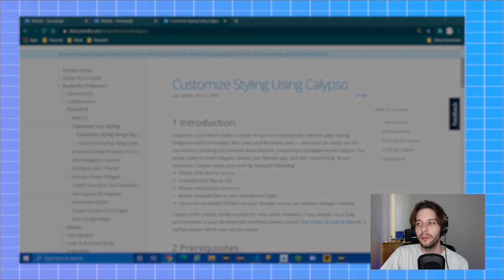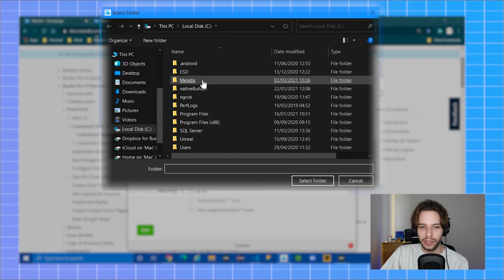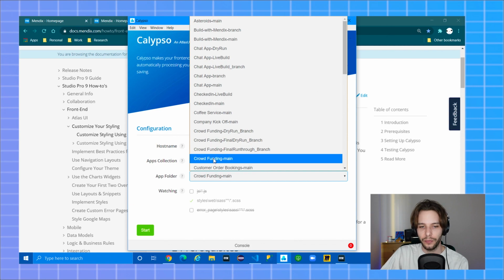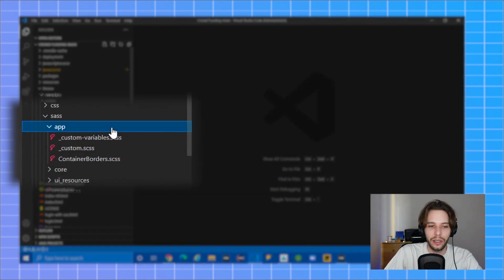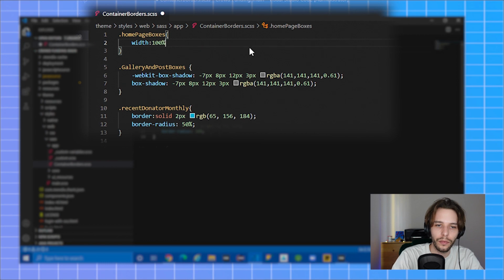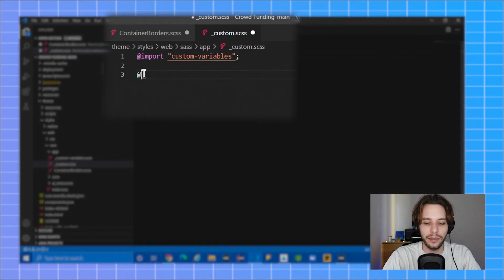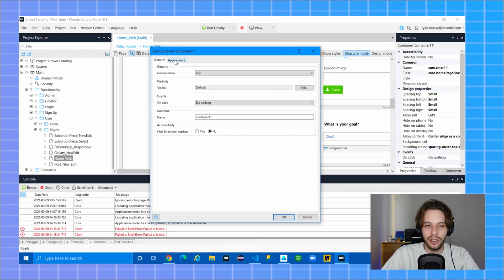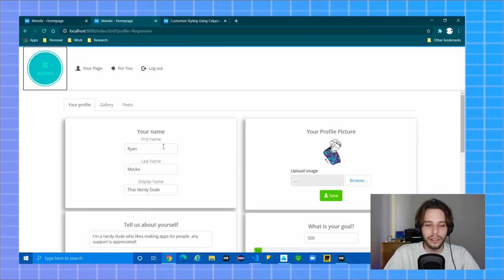Mendix How-to: Styling Responsive Apps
Learn the basics of styling Responsive Apps in Mendix 8. Discover how to use Calypso and start styling your Mendix app in VSCode with Developer Evangelist Ryan Mocke..

Find more resources and join the conversation at community.mendix.com